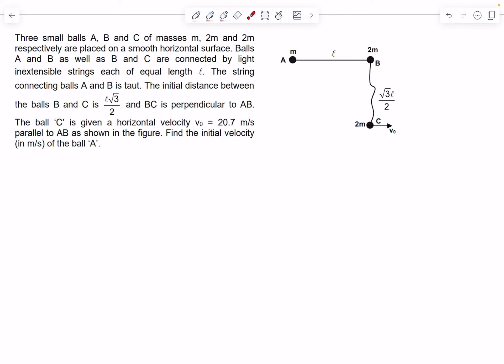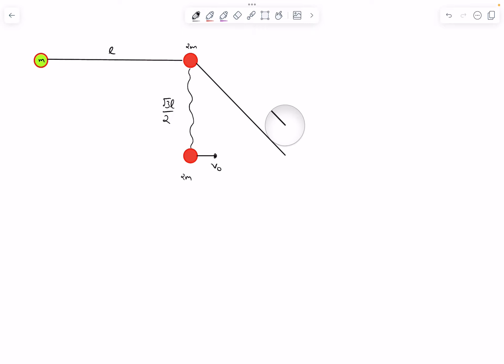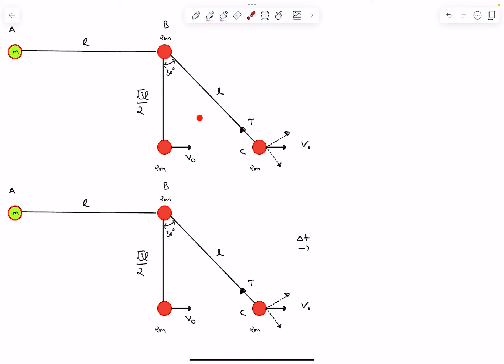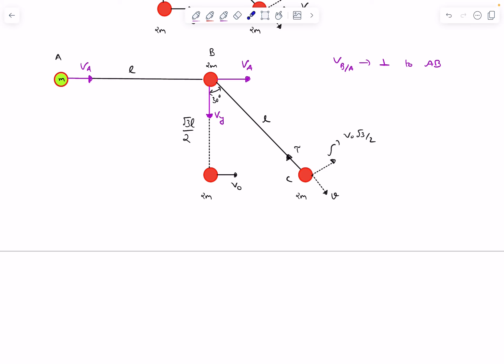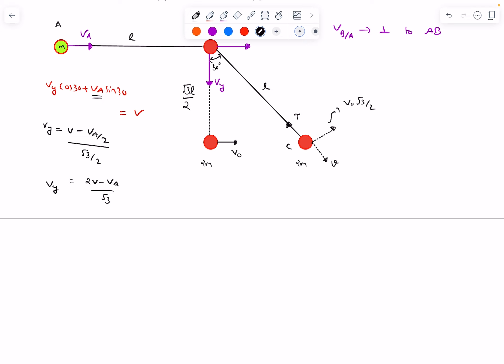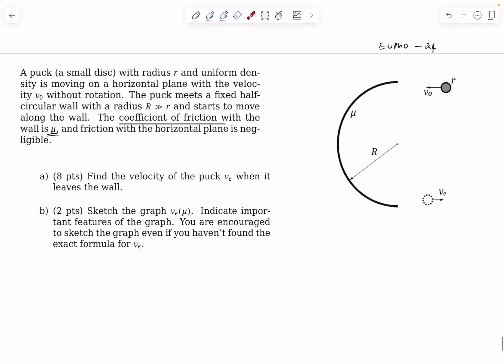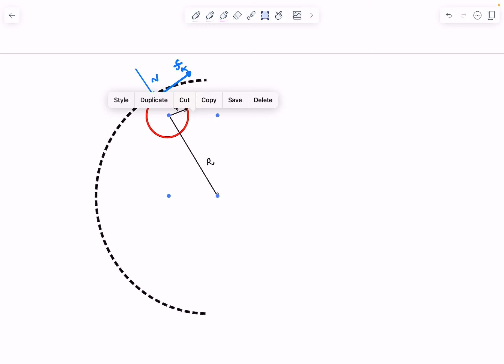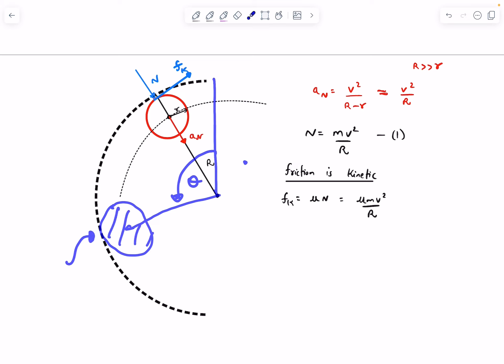[JEE Adv] Good Problems Of Mechanics | EuPhO 24 | AITS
Do Like Sub N Share For More :)

A puck (a small disc) with radius 𝑟 and uniform density is moving on a horizontal plane with the velocity 𝑣0 without rotation. The puck meets a fixed half circular wall with a radius 𝑅 ≫ 𝑟 and starts to move
along the wall. The coefficient of friction with the
wall is 𝜇, and friction with the horizontal plane is negligible.

a) (8 pts) Find the velocity of the puck 𝑣𝑒 when it
leaves the wall.
b) (2 pts) Sketch the graph 𝑣𝑒 (𝜇). Indicate important features of the graph. You are encouraged
to sketch the graph even if you haven’t found the
exact formula for 𝑣𝑒.

Three small balls A, B and C of masses m, 2m and 2m respectively are placed on a smooth horizontal surface. Balls A and B as well as B and C are connected by light inextensible strings each of equal length l. The string connecting balls A and B is taut. The initial distance between
the balls B and C is l√3/2 and BC is perpendicular to AB.
The ball 'C' is given a horizontal velocity Vo = 20.7 m/s parallel to AB as shown in the figure. Find the initial velocity (in m/s) of the ball 'A'.